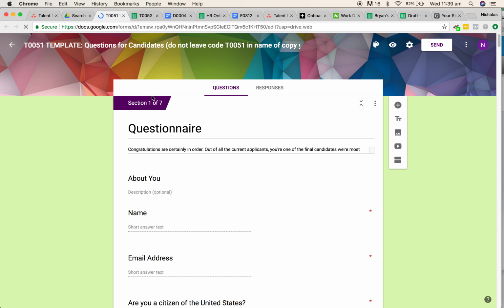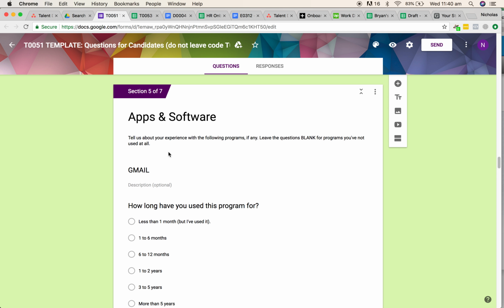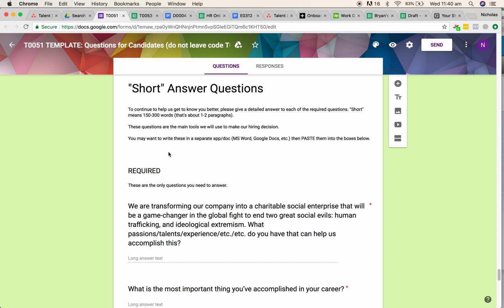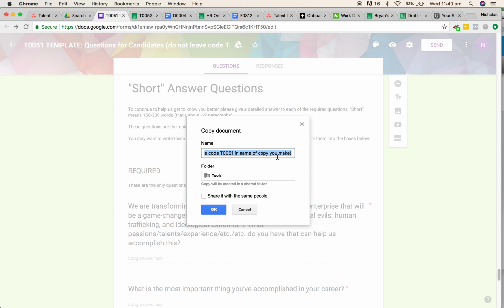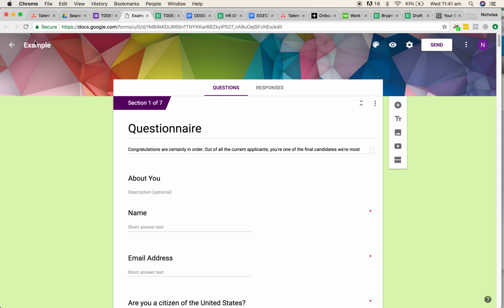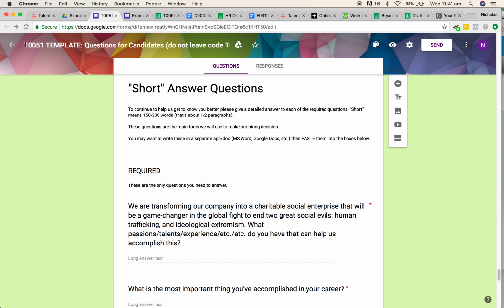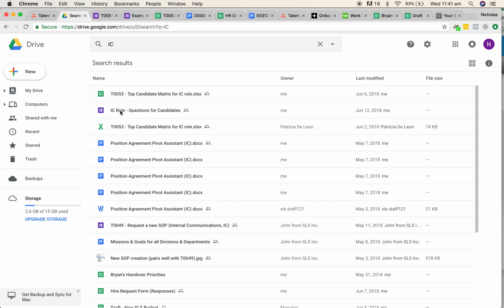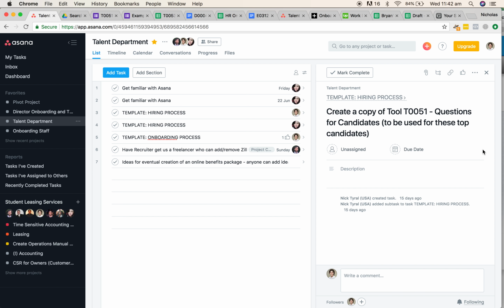4. Create a copy of Tool51 - Additional questions for top candidates